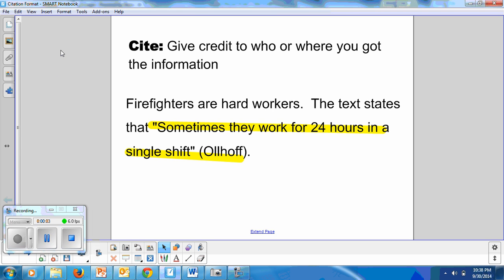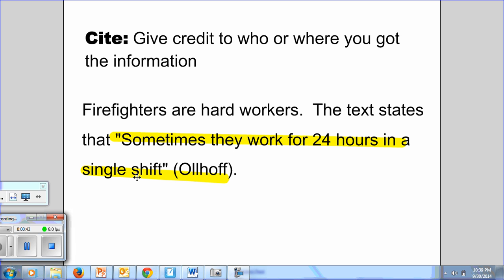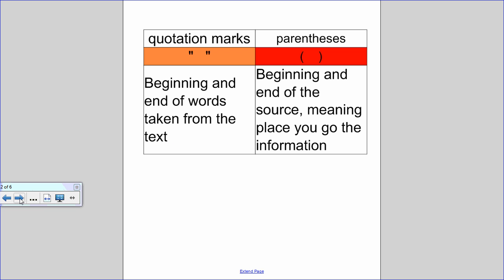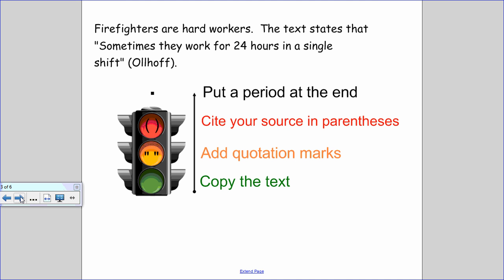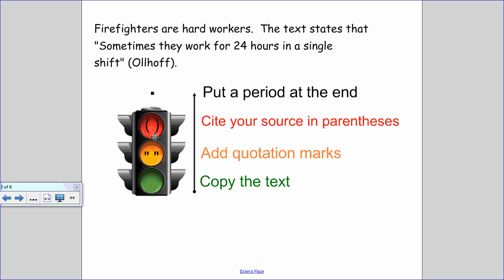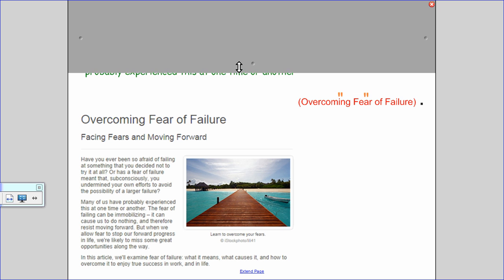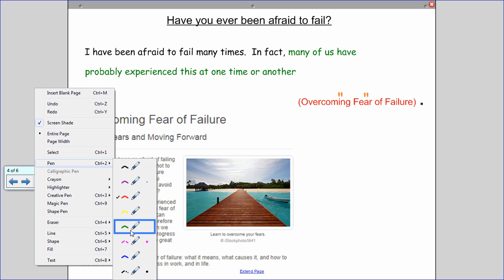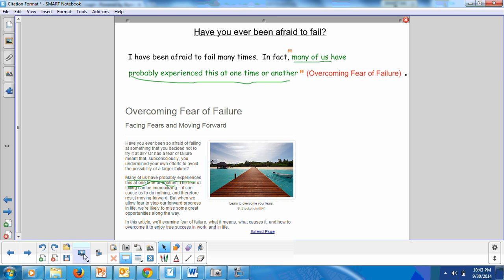Citing from Text Video Lesson